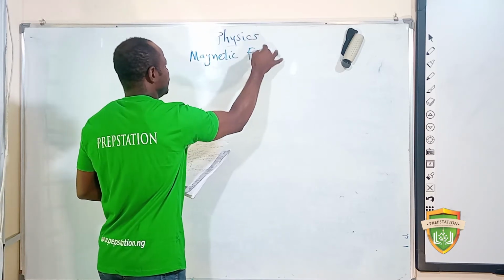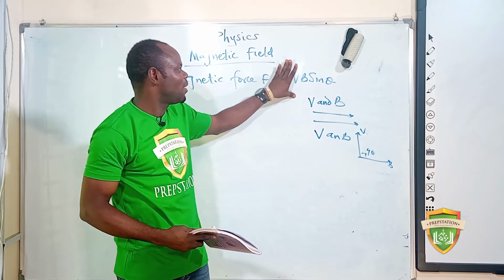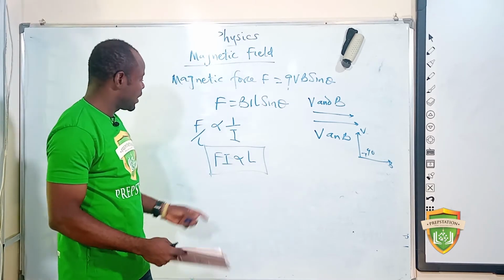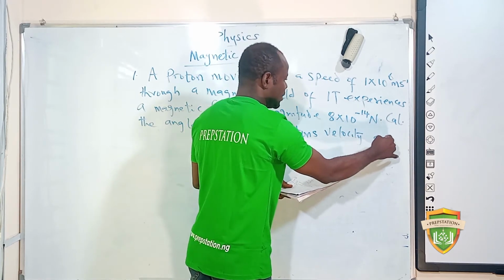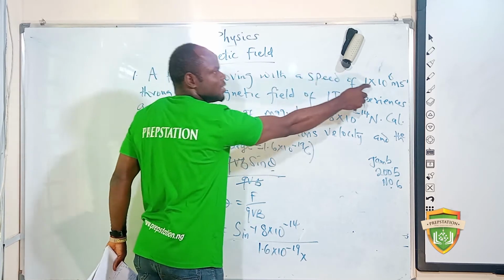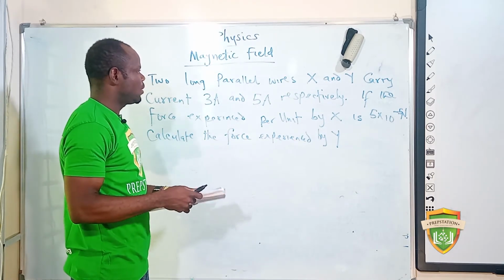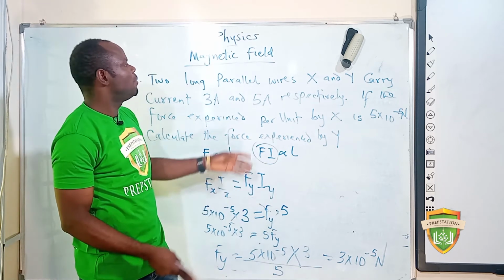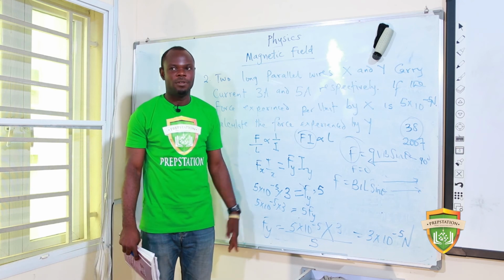Physics: UTME/ JAMB Tutorials (Part 4 of 4)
Follow this easy-to-learn class to help you as you study!